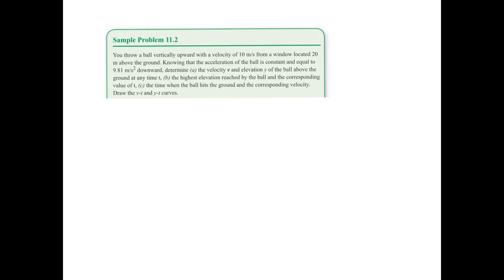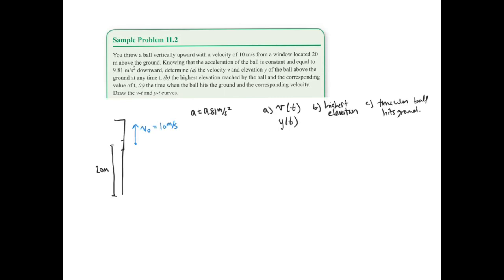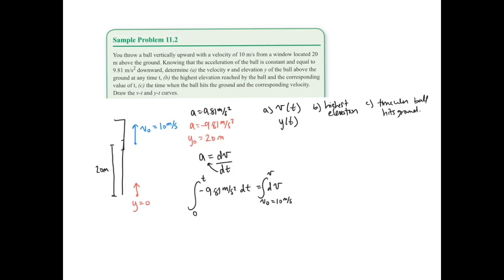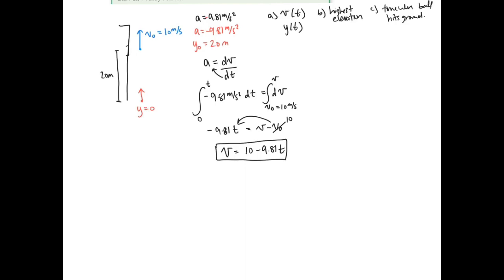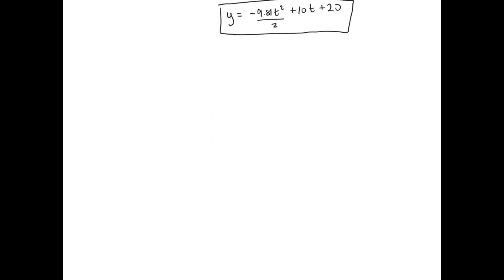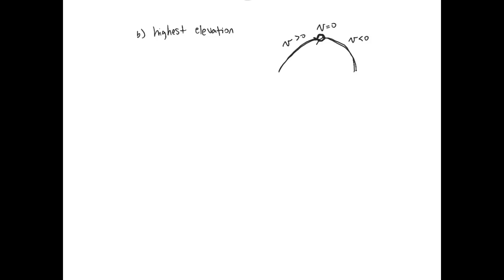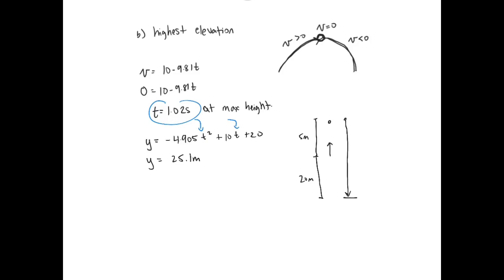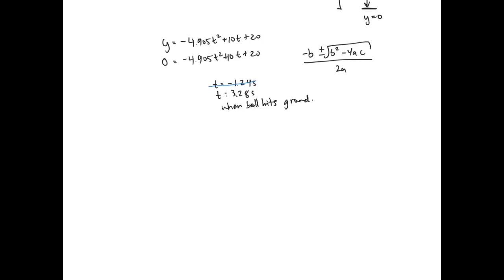ENER240 2:5 Linear acceleration example